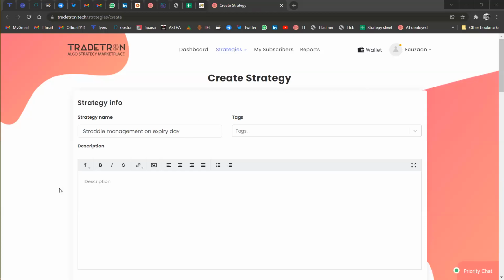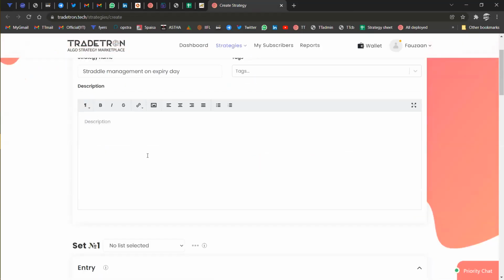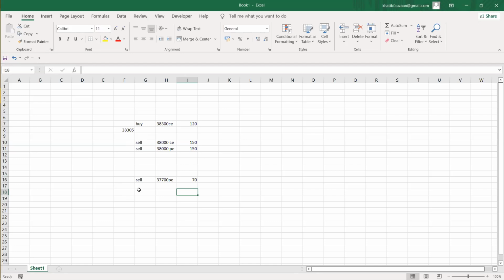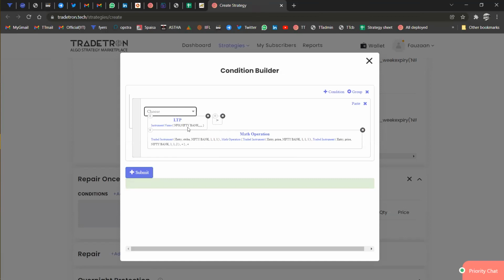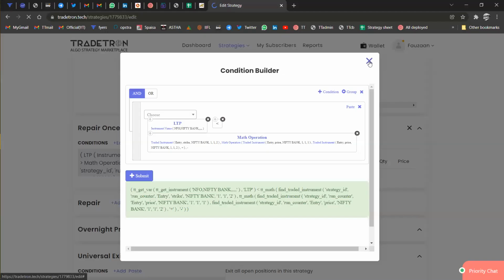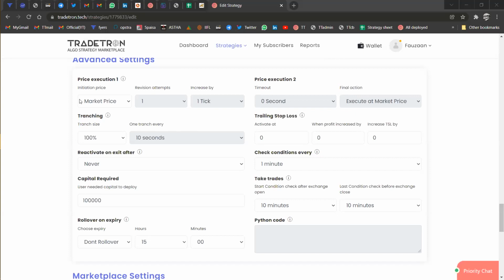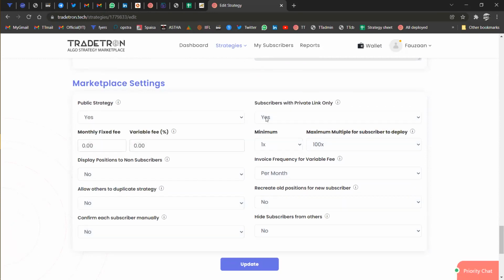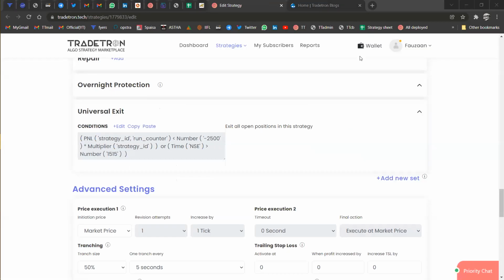Straddle adjustments on expiry days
Topics to be discussed are:
1. How to select strategies from the marketplace
3. Broker configuration with Tradetron
4. Pricing & other features details